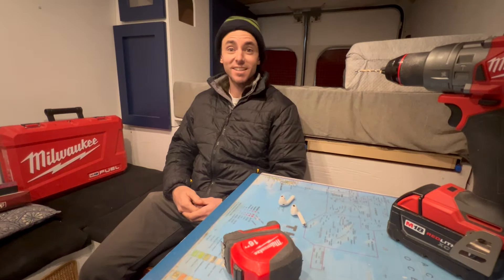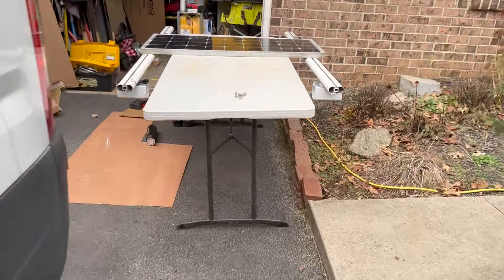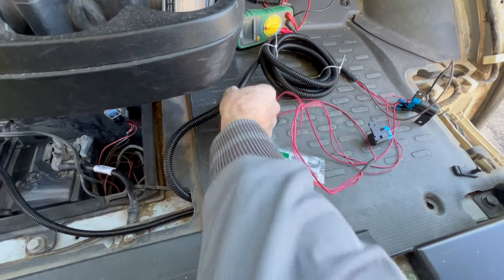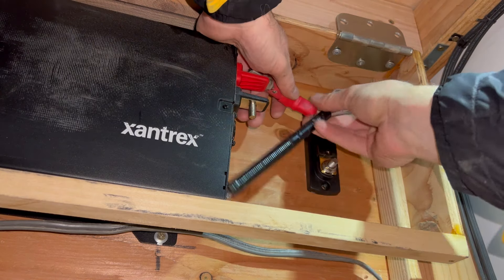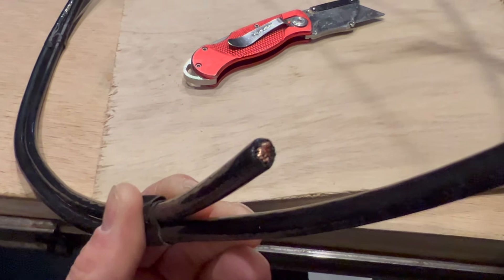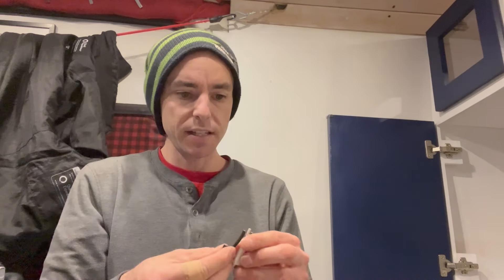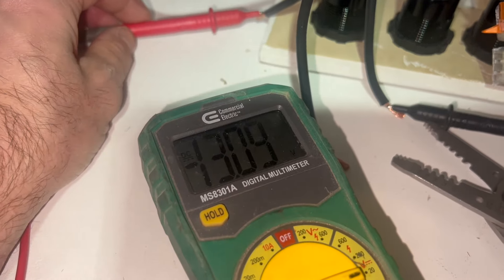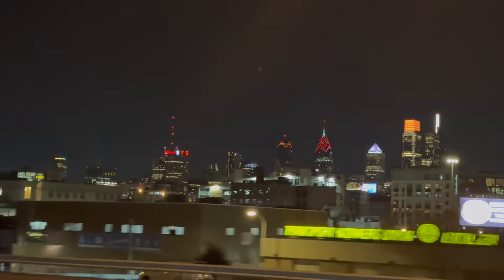Renovating the van after 5 years — VANLIFE ELECTRICAL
SOLAR PANELS! Some huge upgrades to the van's function! Danny installed new panels, wired up our new heater control and our charging cabinet! These are such amazing upgrades to our little home.

Danny really showing us the ins and outs of all the electrical system, I finally (kinda) understand how it works!